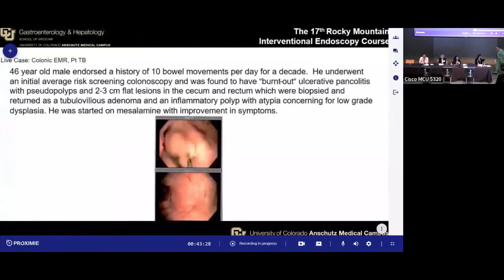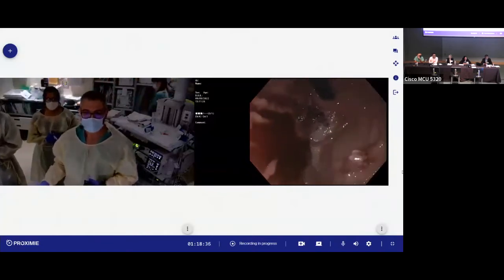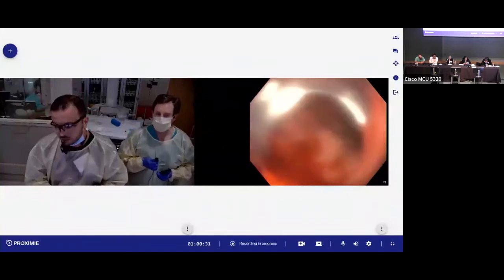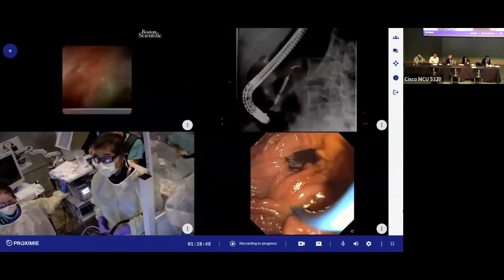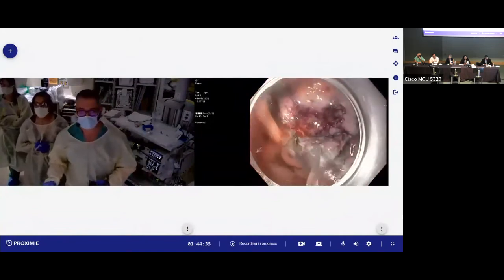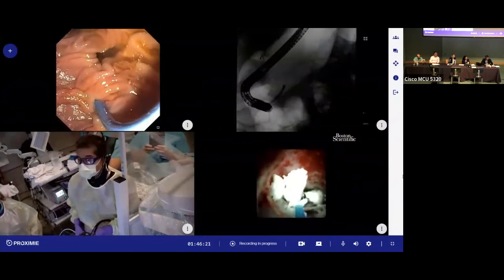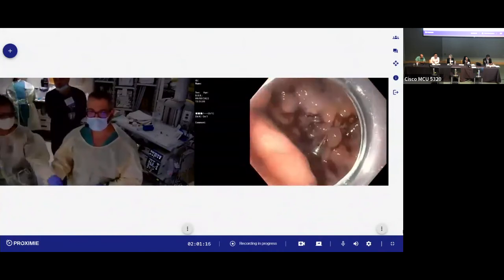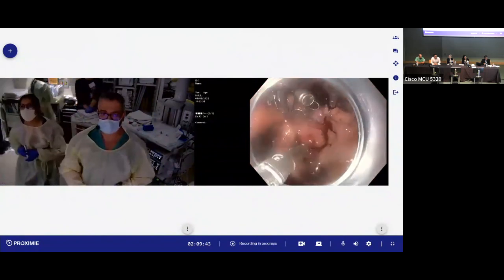RMIE 2022: Live Case Demonstration 5